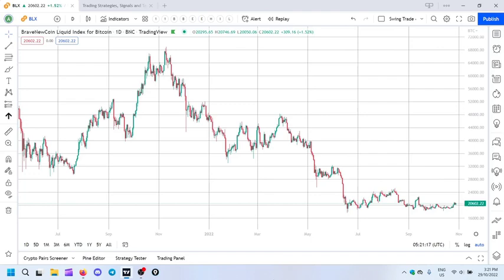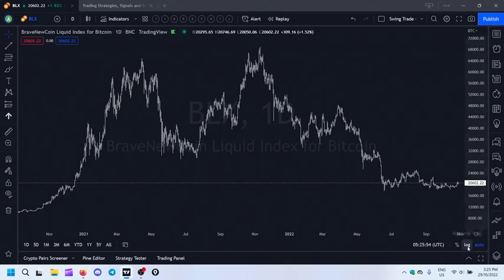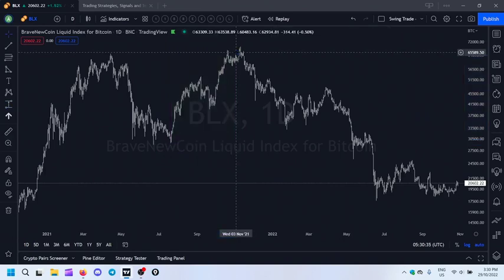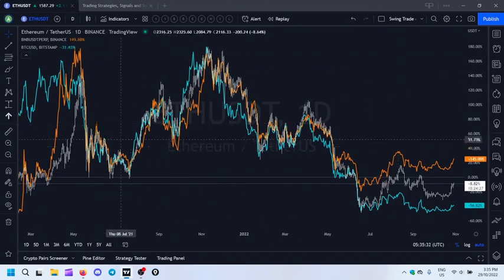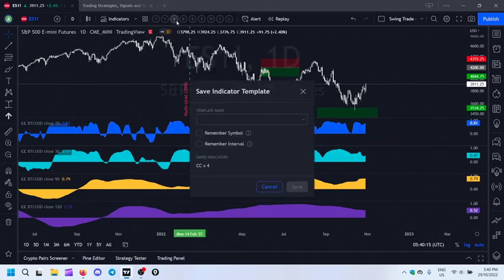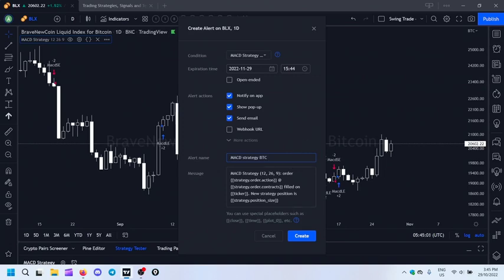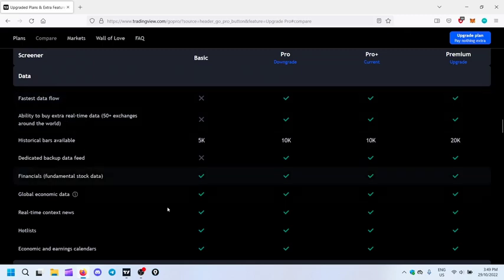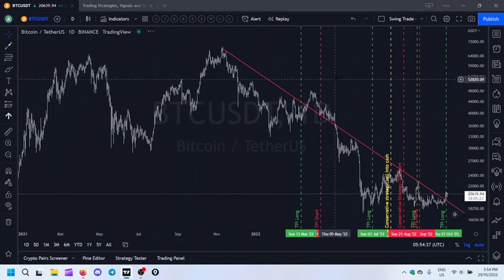“Crypto Currency Master Class: Trading View Master Class ”!Lec#1||Andrew tate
“Crypto Currency War Room: Trading View Master Class”!Lec#1||Andrew tate

“Still broke in 2025? Maybe it's time to stop ignoring crypto.”

“If banks fail tomorrow, will your money survive?”

“Andrew Tate made it clear: The Matrix hates decentralized power. So why are you still loyal to fiat?”

“Ever wondered how Top Gs multiply wealth while you save pennies?”

“What if your 9-to-5 is just a delay from digital freedom?”

“Is Bitcoin just the start? Discover where real crypto money lies.”

Ultimate Guide {The More U Give The More U Get}